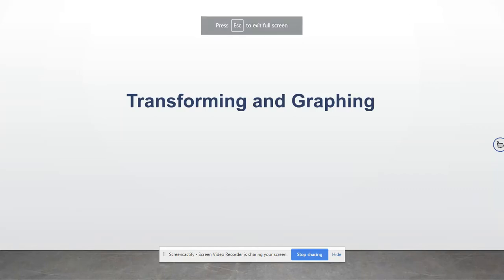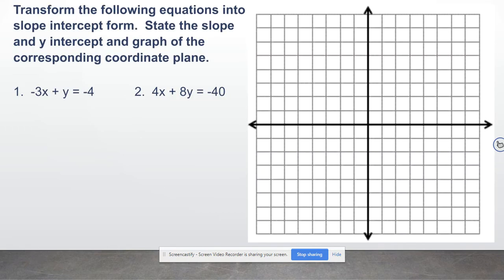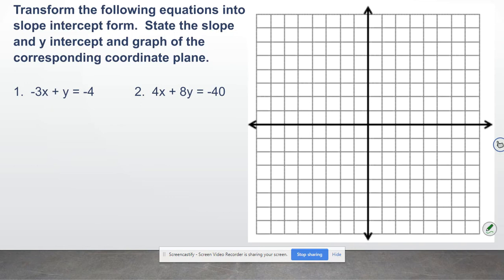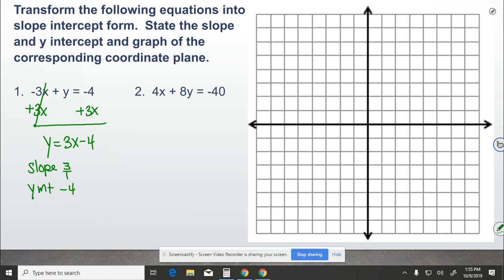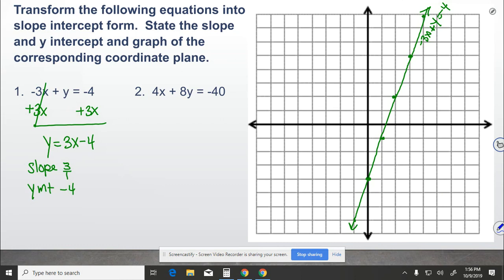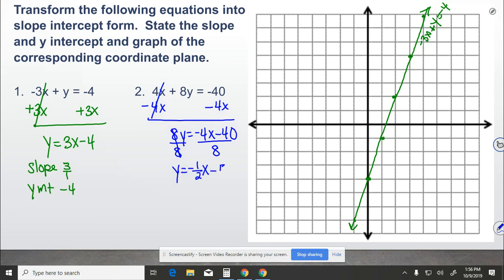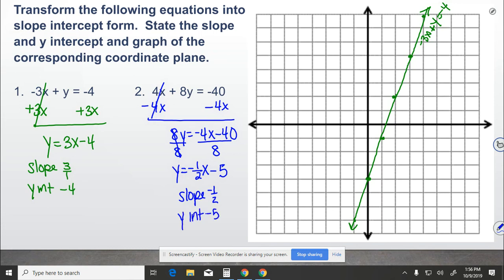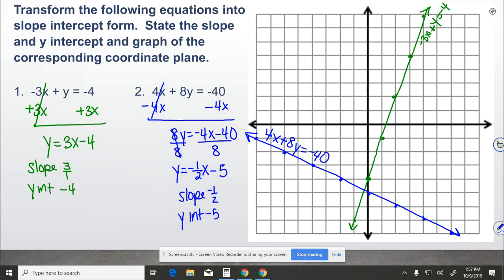Transforming and Graphing